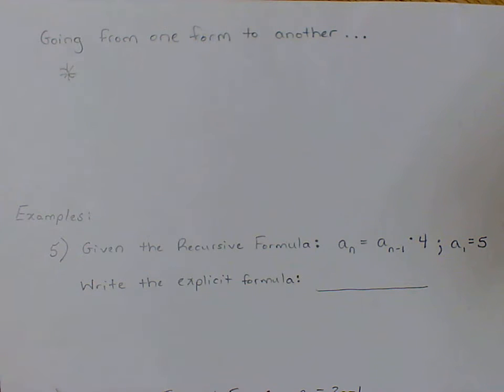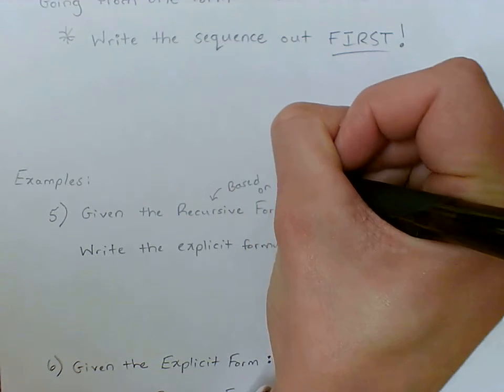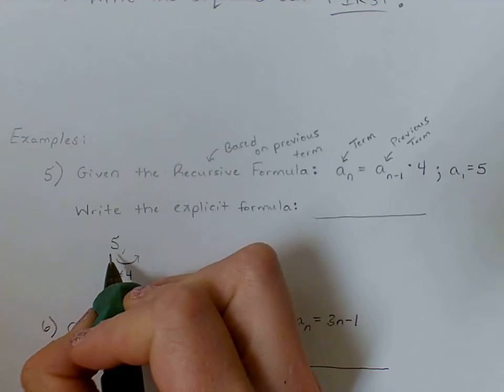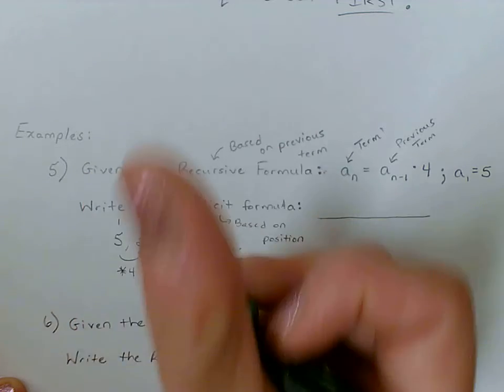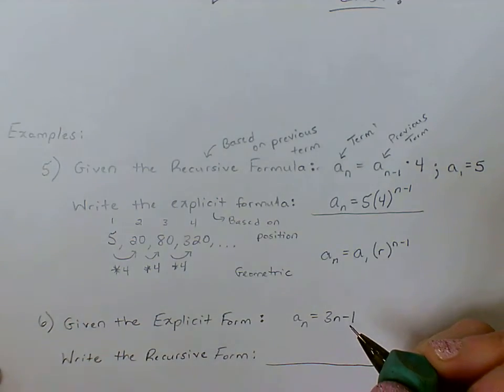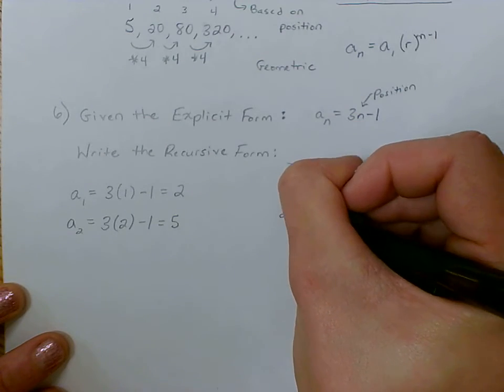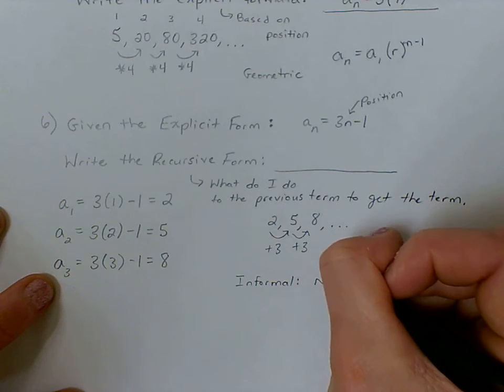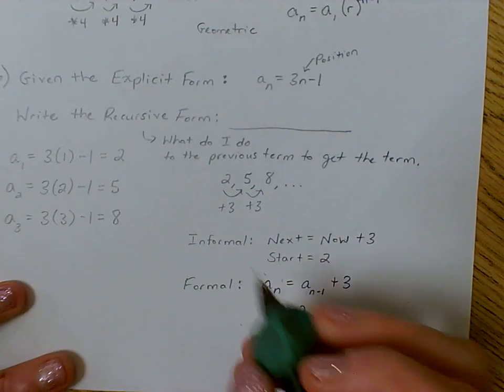Going from Explicit to Recursive and vis versa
How to go from Explicit Form to Recursive Form with Arithmetic and Geometric Sequences.